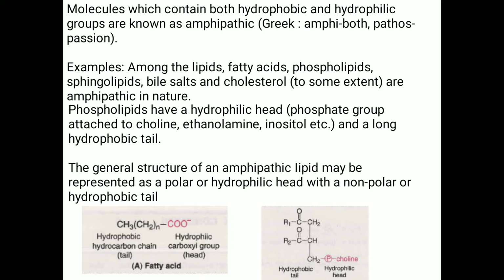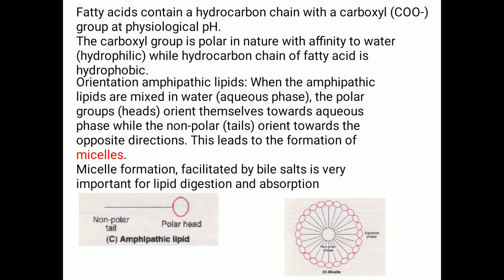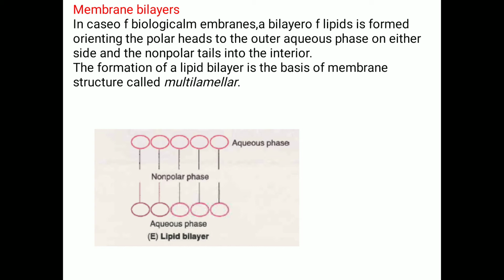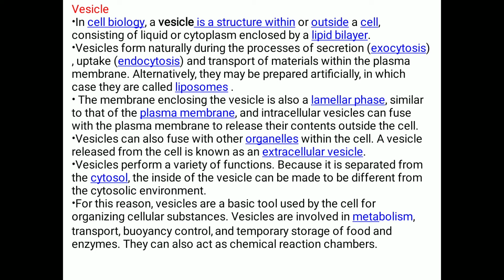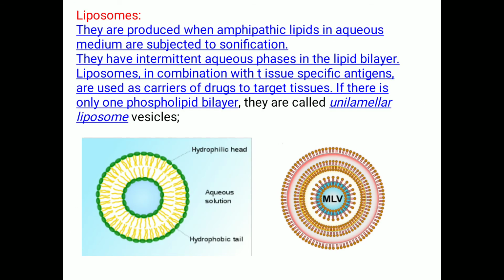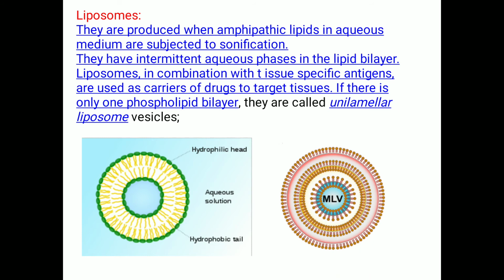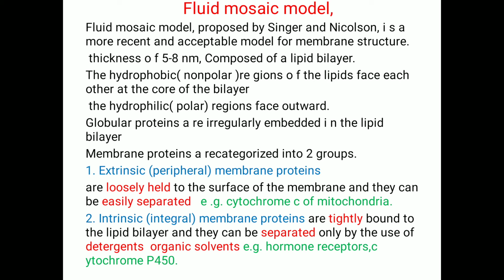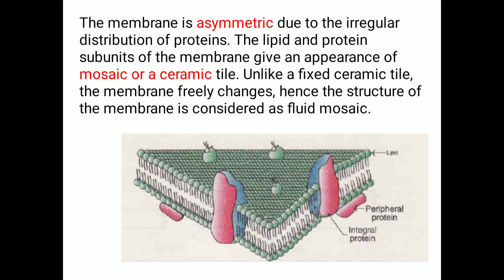Behaviour of amphipathic lipids in water